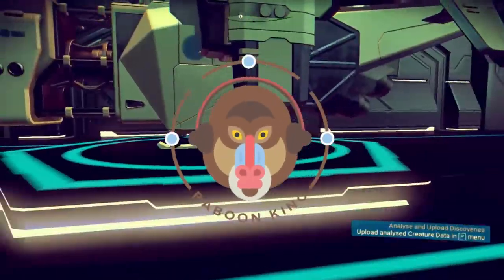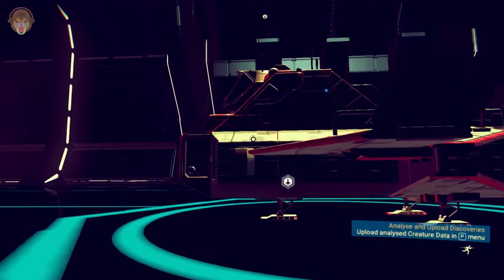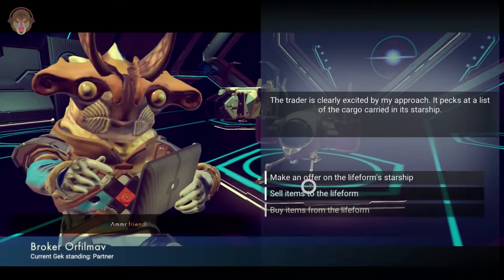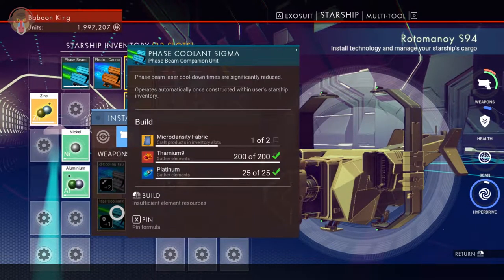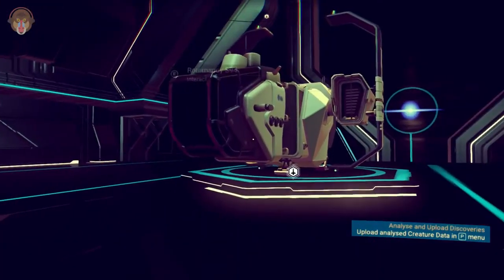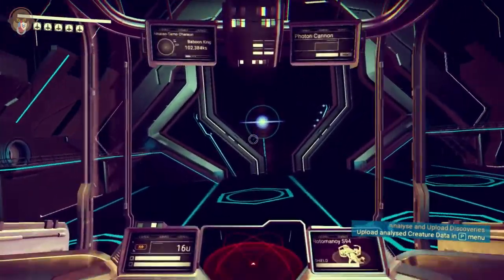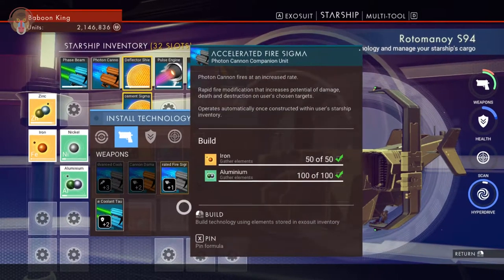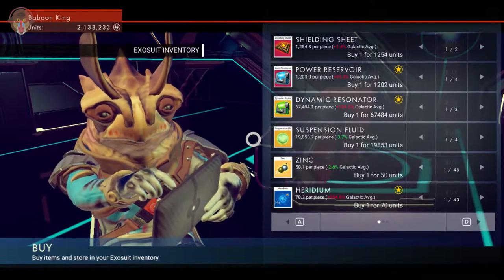Let's Play No Man's Sky - P8 PIRATES ATTACK (No Man's Sky Gameplay)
Today on Let's Play No Man's Sky, we upgrade our ship to withstand space pirate attacks. During a collection run, we run into a distress signal. Will our new upgrades help on Play No Man's Sky Gameplay?

- ♪ Outro ♪ -

Extra Info!

No Man’s Sky is a game about exploration and survival in an infinite procedurally generated galaxy.